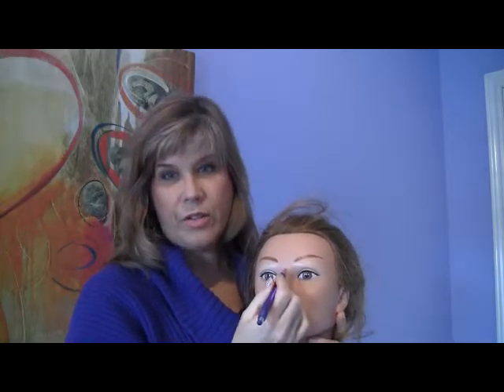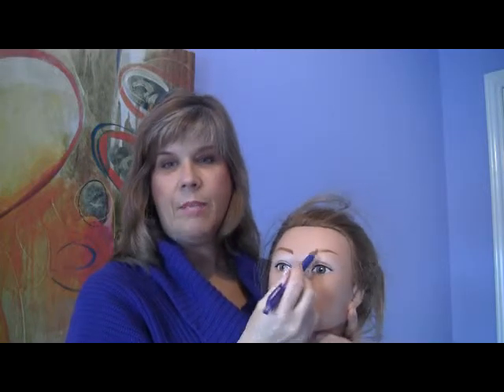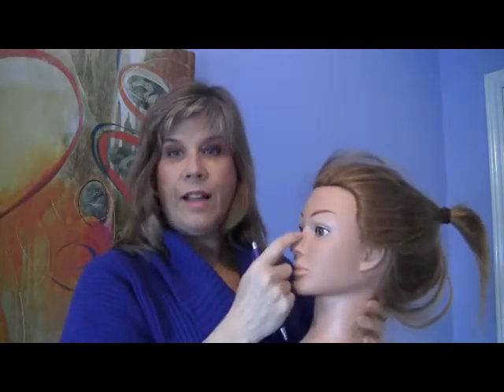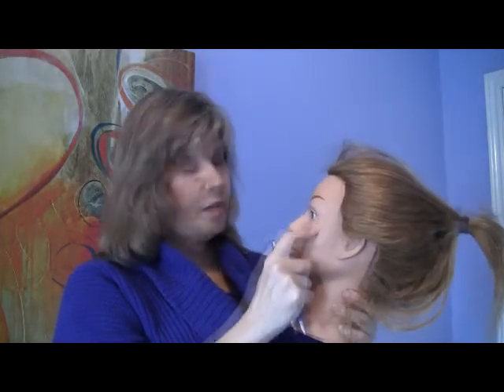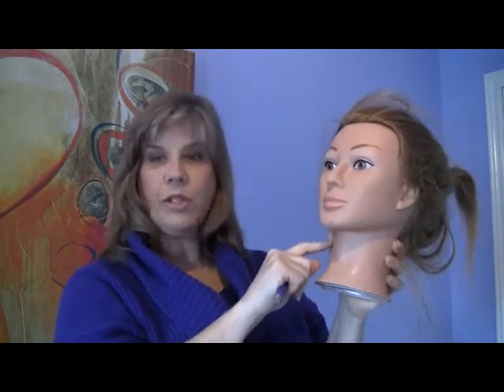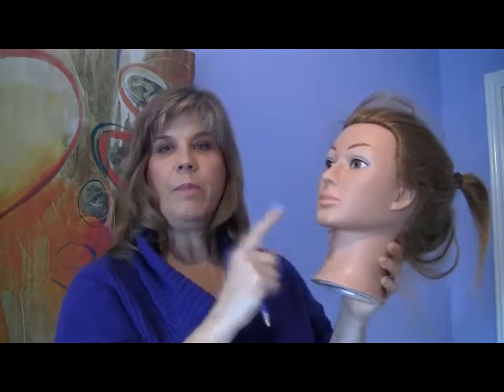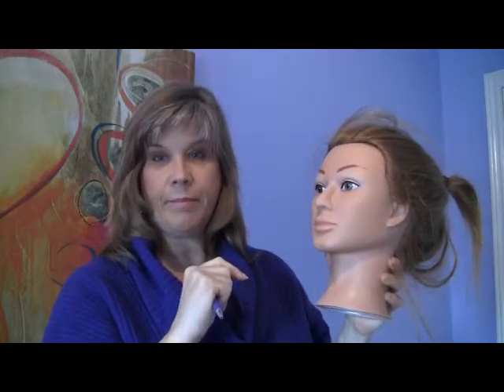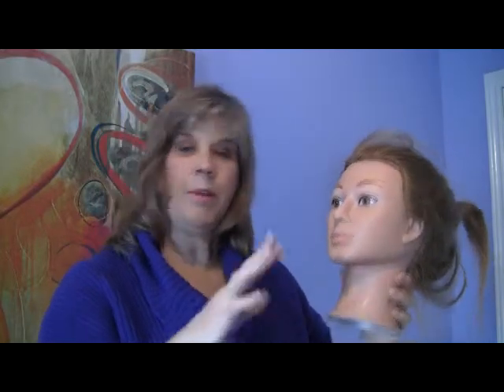Botox how much in what location.mp4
The secret to great botox - the "Martin Method" to achieve natural expression while decreasing lines, wrinkles and signs of aging